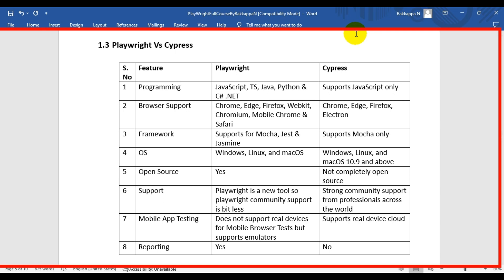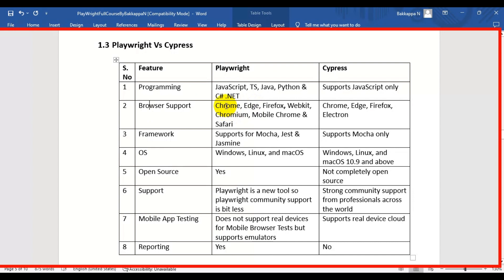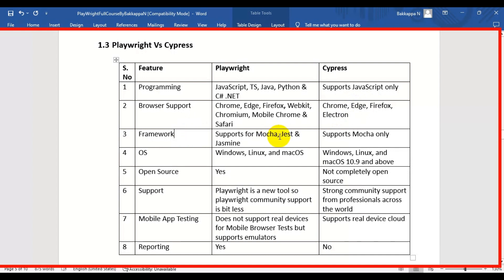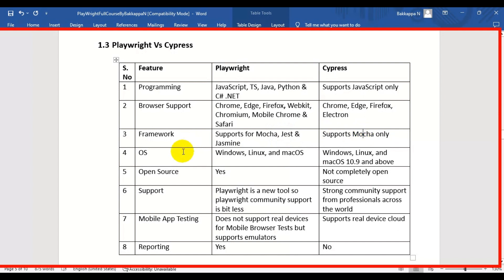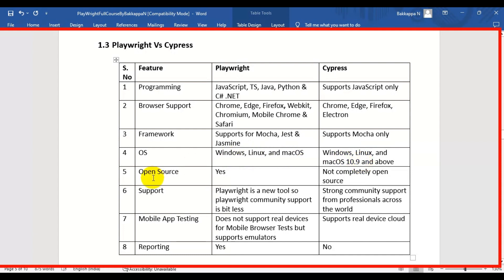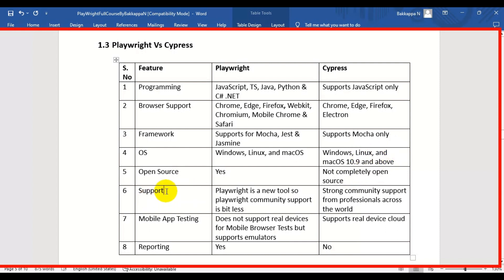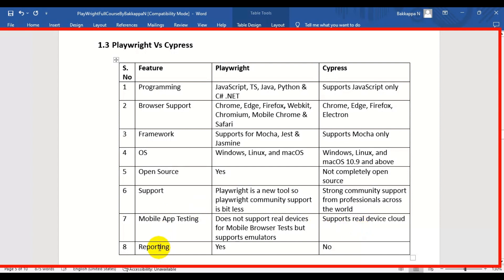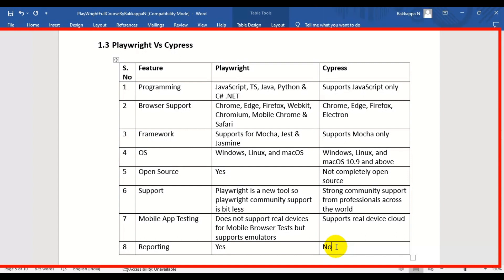Playwright #4 Playwright Vs Cypress Automation Tools